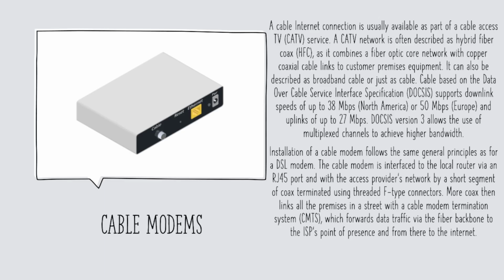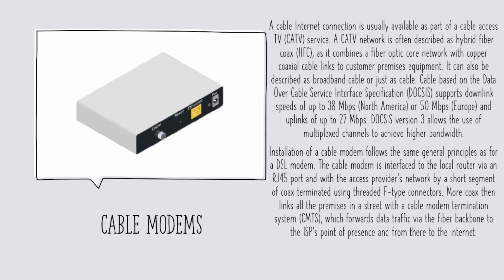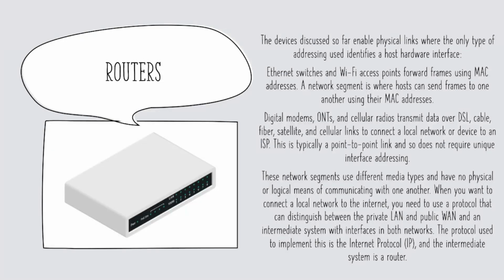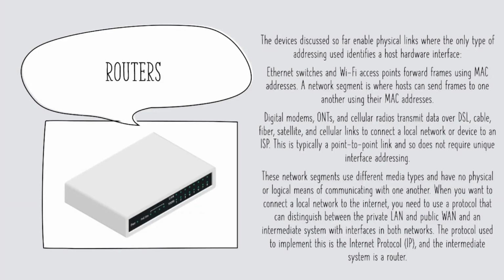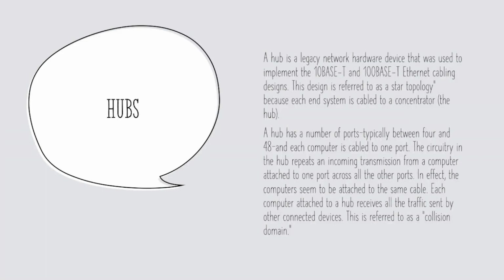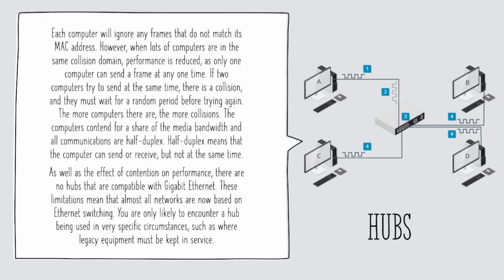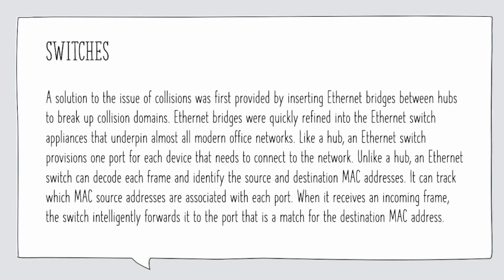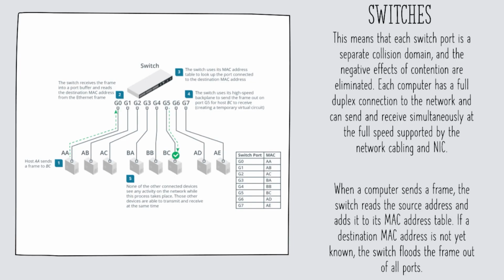CompTIA A+ Modems, Routers, Hubs and Switches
CompTIA A+ 220-1101&1102 Modems, Routers, Hubs and Switches